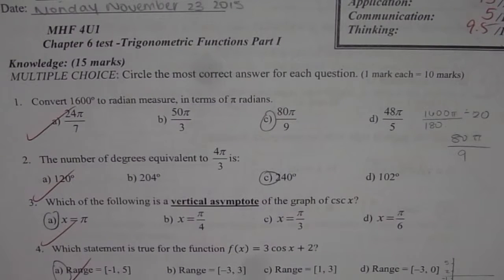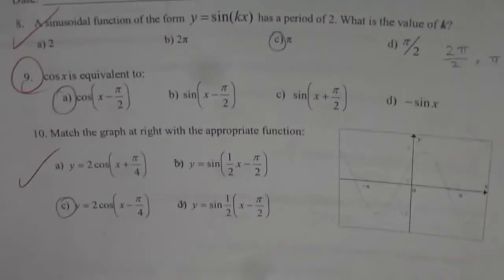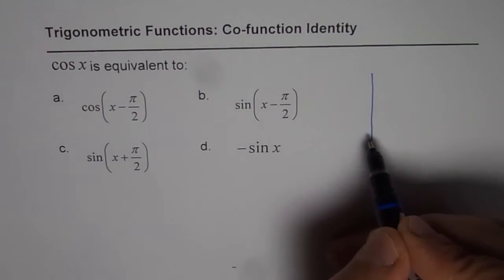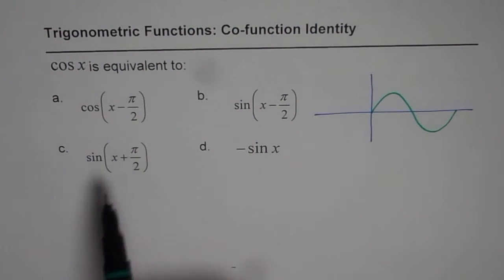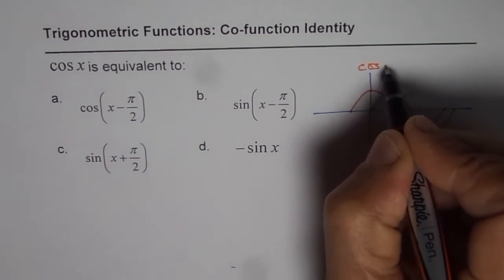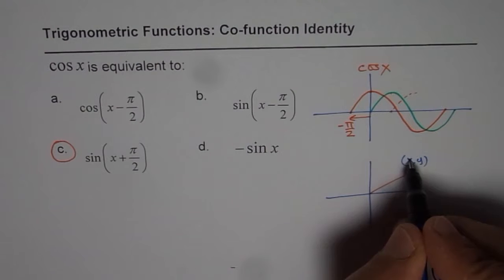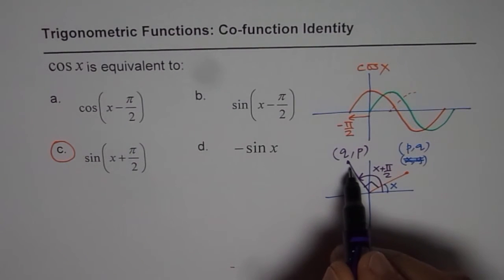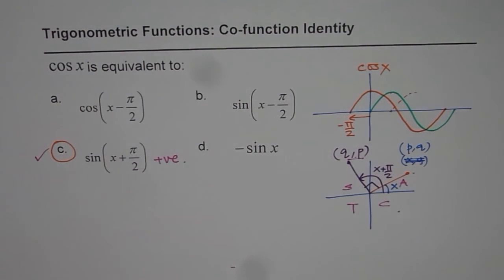CoFunction Trigonometric Function Identity MHF4U Test